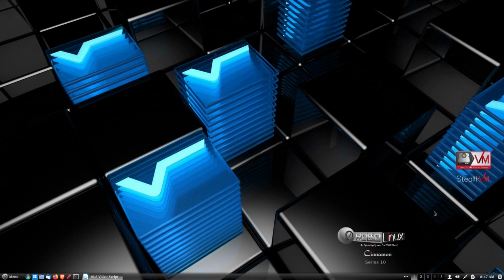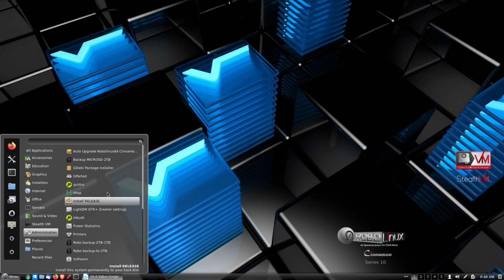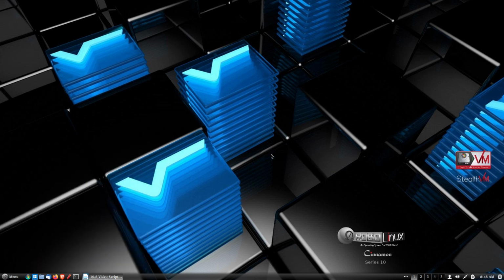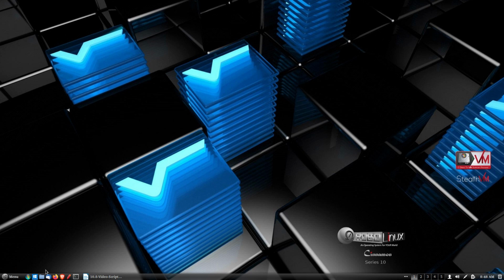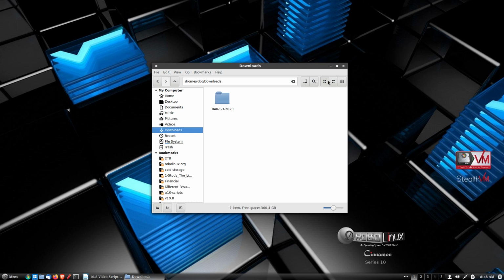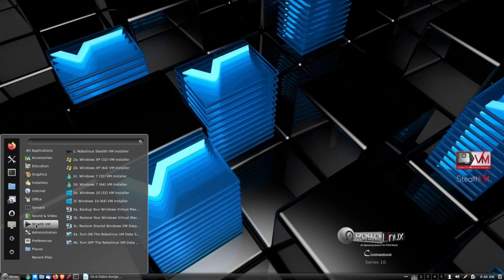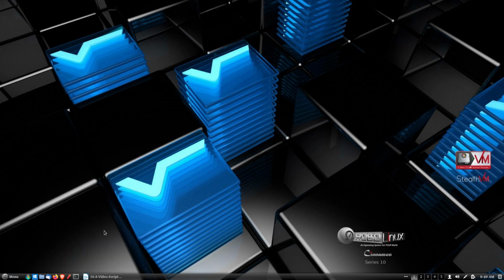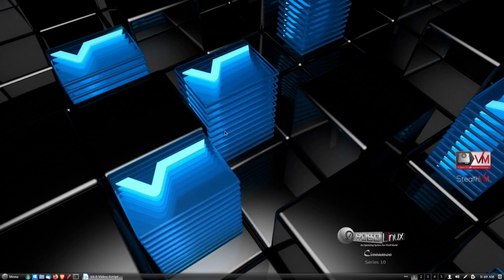Run Windows 7 Virus FREE forever in Robolinux 10.8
Windows 7 expired on January 14th, 2020 but that's not a problem because the Robolinux 10.8 versions offer the user an optional one click fully built Windows 7 & 10 (10GB & 13GB) size images which Stealth VM converts instantly on the fly, only requiring the user to enter their Windows keys.

This is a radical time saving approach for those users who are too busy or cannot handle the complexity of cloning their existing Windows partitions with our Robolinux C Drive to VM cloning tool.

Robolinux has discontinued its LXDE & Gnome versions, but has optimized its Cinnamon, Mate 3D, & XFCE Operating Systems which include a new kernel plus over 100 security & application updates.

Believer in Yashua forever!
John Martinson
Robolinux
Founder